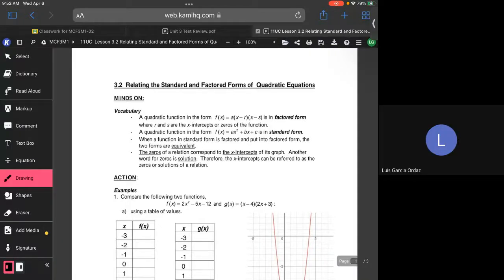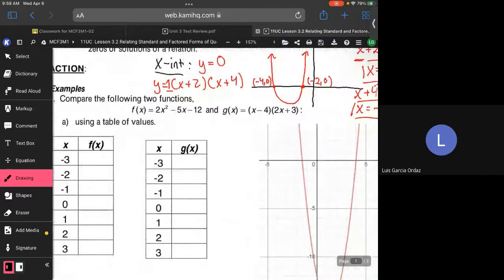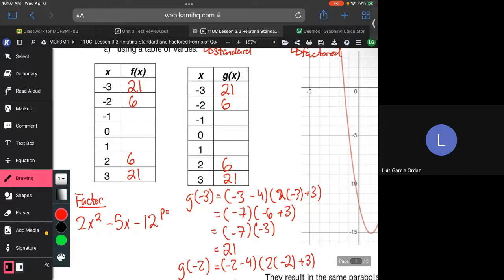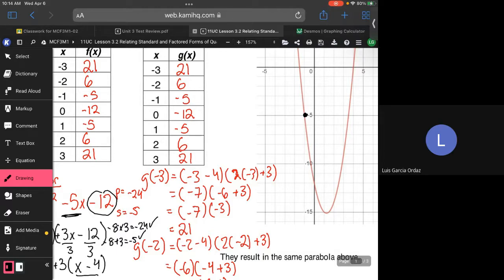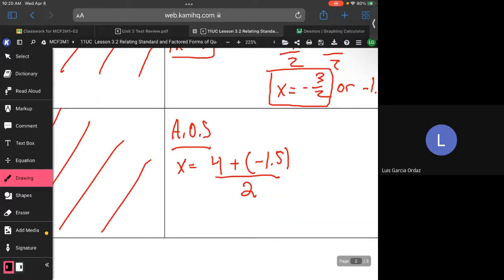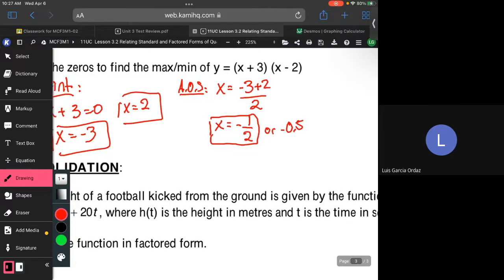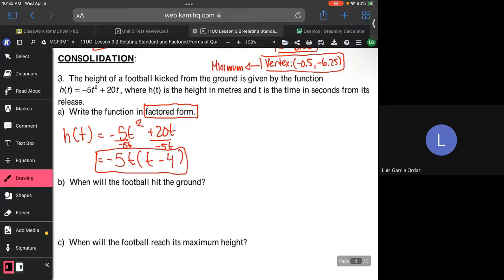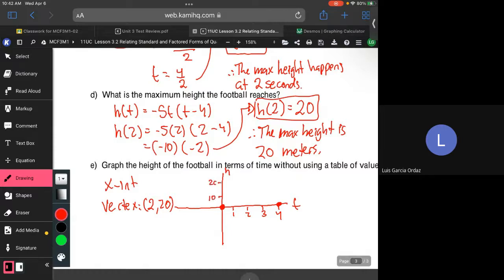Grade 11 U/C Math: Standard vs. Factored Form